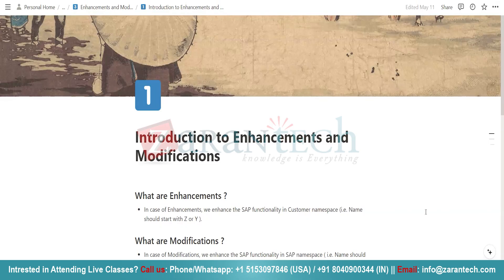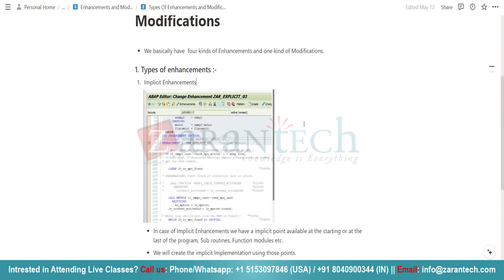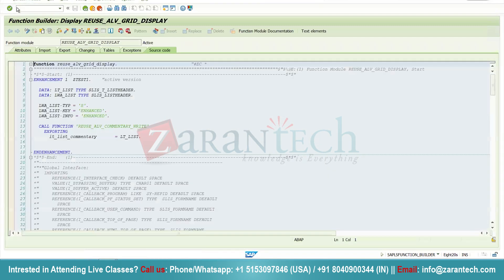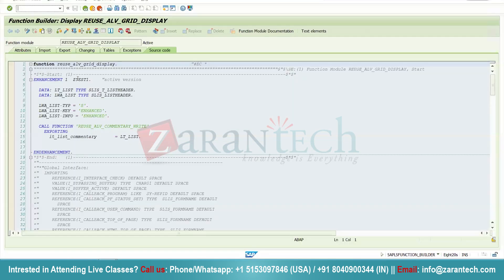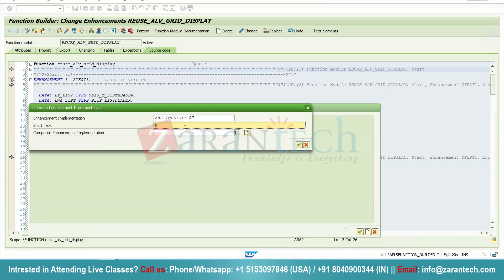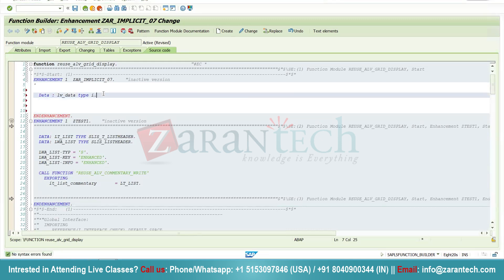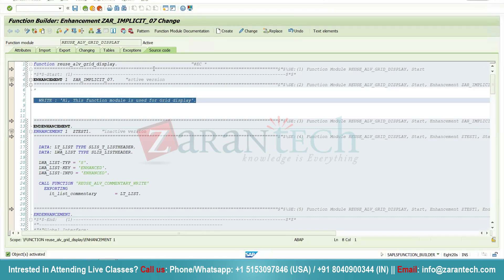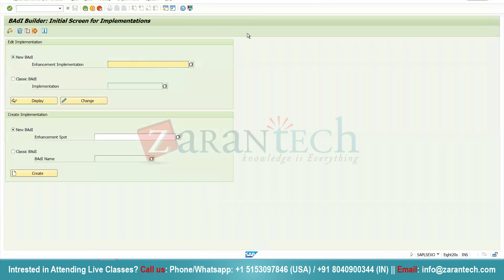How to Implement SAP ABAP Enhancements | ZaranTech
In this video, on How to Implement SAP ABAP Enhancements, we'll learn about the various techniques and strategies for enhancing SAP applications using ABAP. This tutorial will guide you through the essential steps and best practices to customize and extend SAP standard functionality to meet your specific business requirements.

👉 Assessments
👉 Lab Documents
👉 E-Books
👉 Certification Guides
👉 Configuration Docs
👉 Cheat Sheet